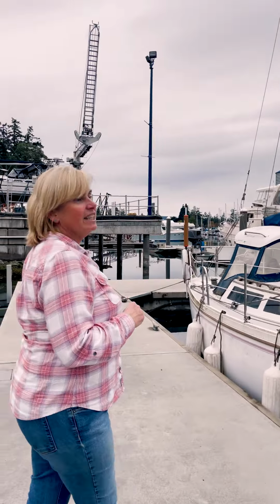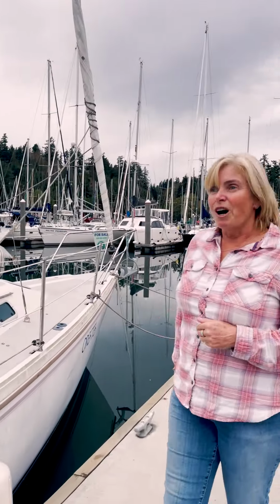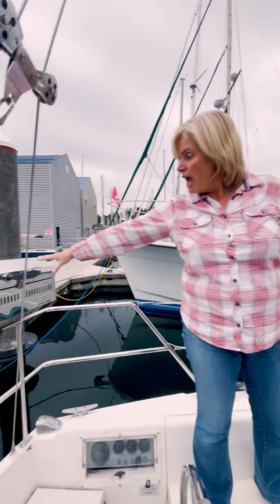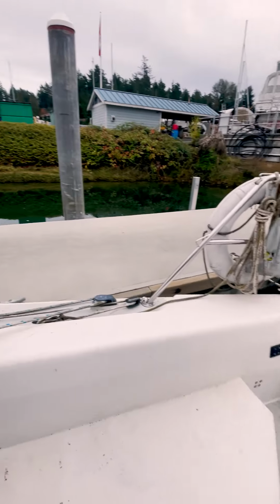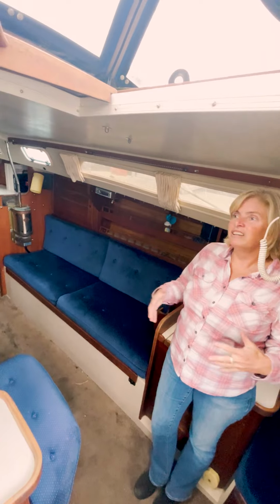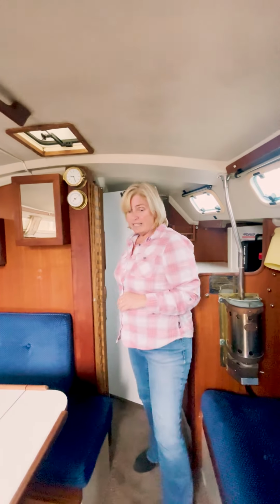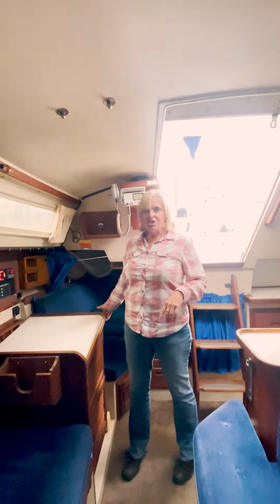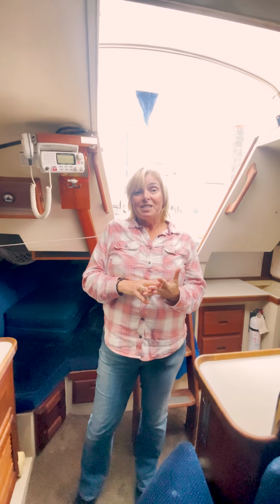30' CATALINA MK II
The Catalina 30 remains highly sought after as they are fantastic to sail, quick to perform and offer living accommodations that simply cannot be beat for a boat with an LOA of 29’9″.
Thunderbird Yacht Sales in Sidney is presenting “Orestes” on behalf on BNA Debt Solutions. This boat is being sold “as is, where is” to the highest bidder, with minimum Offers starting at $12,500.00 CDN. While the recent maintenance of the boat is unknown, it is clear that investment has been made.